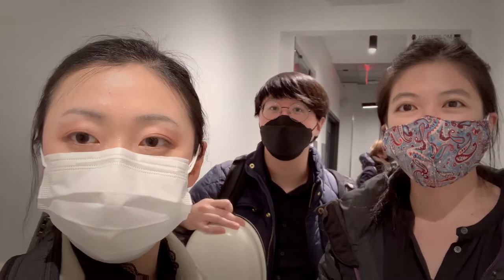Behind the Music: Brahms — Piano Trio No. 3 (1886)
Naxin (Jasmine) Yin, Violin
Jonathan Kim, Cello
Jocelyn Lee, Piano